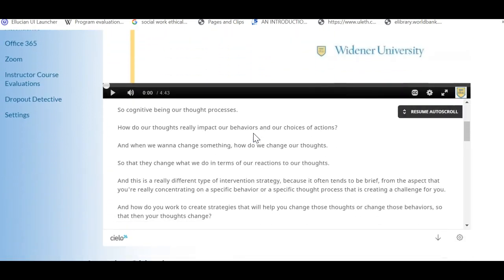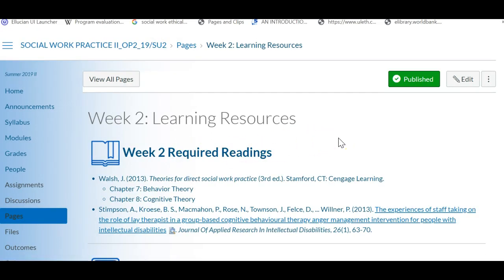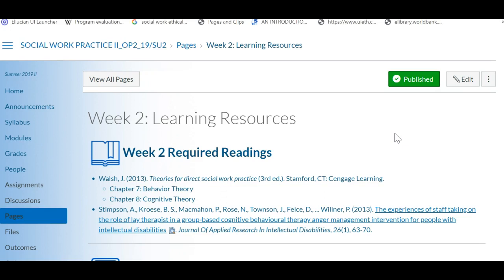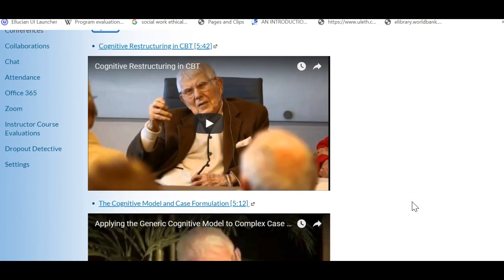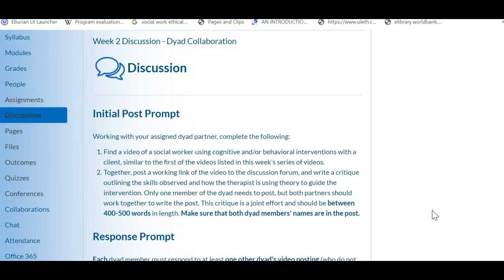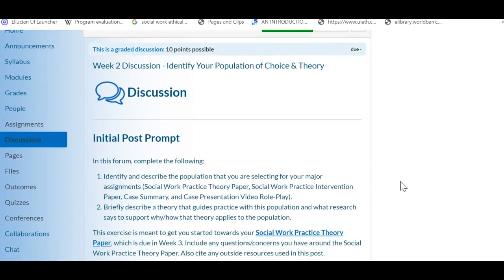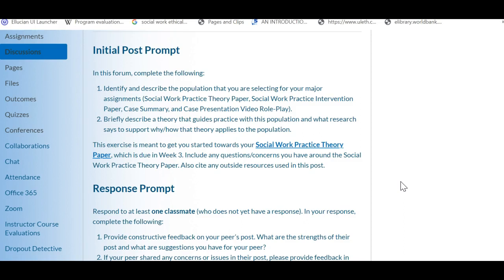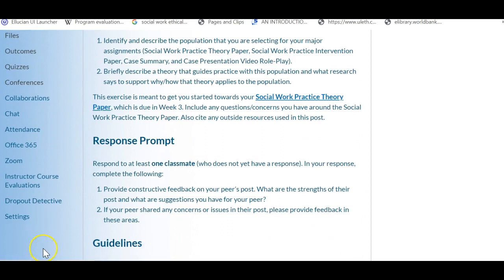SW506: Week 2 Video